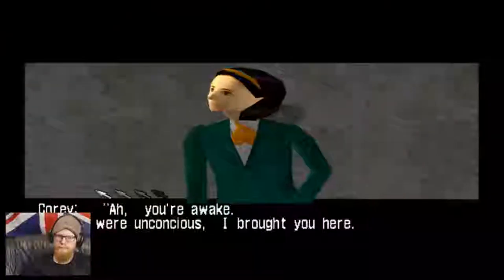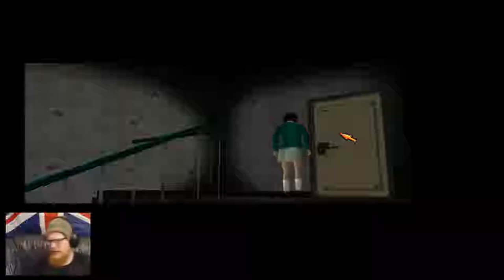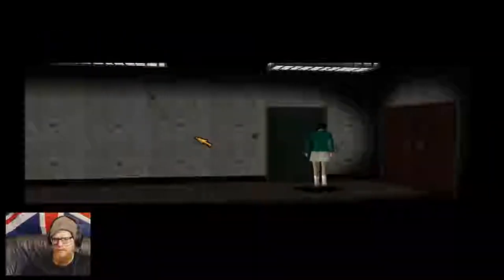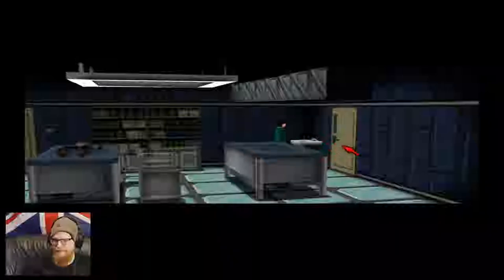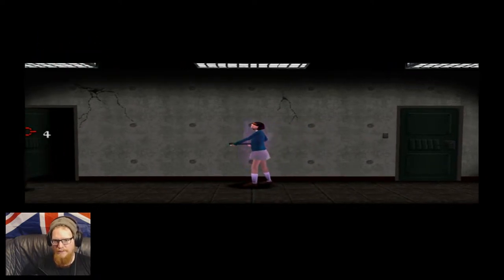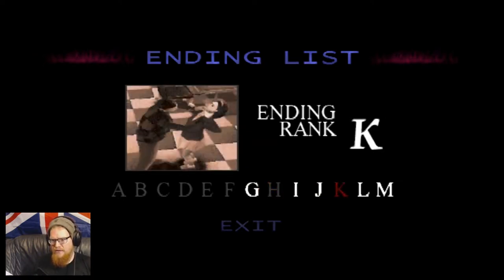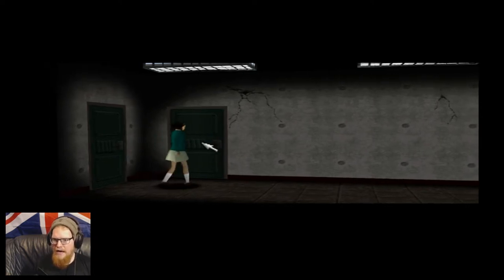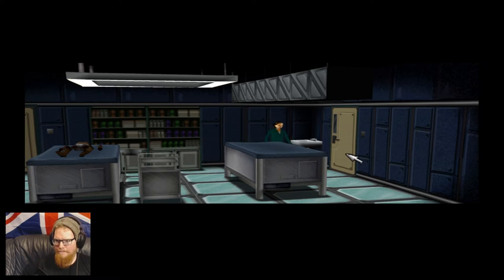Tytan Play's | Clock Tower 2 : The Struggle Within | # 9 Man Fall Down